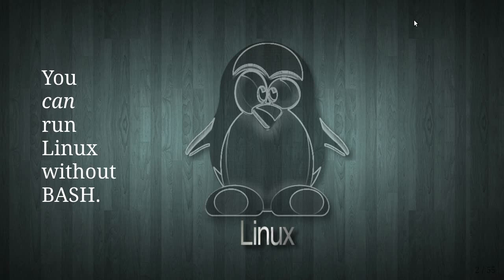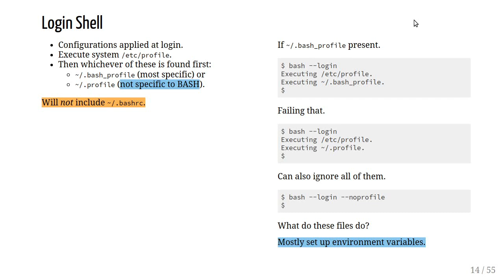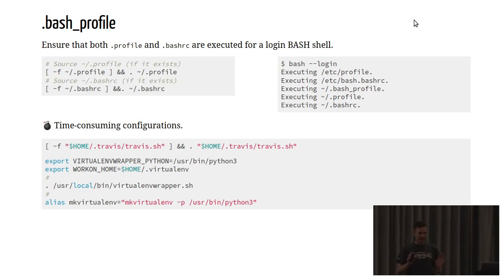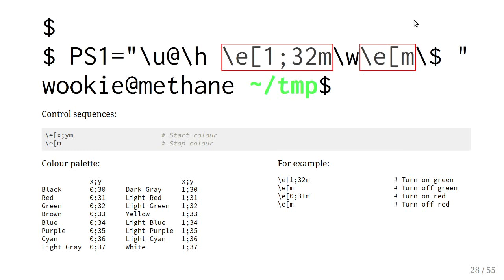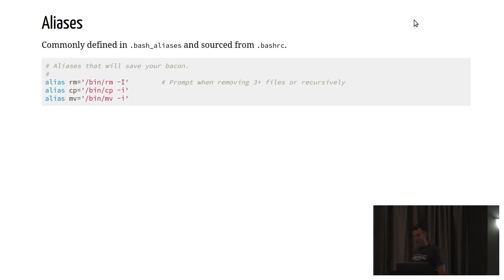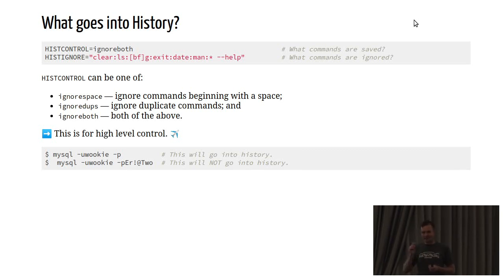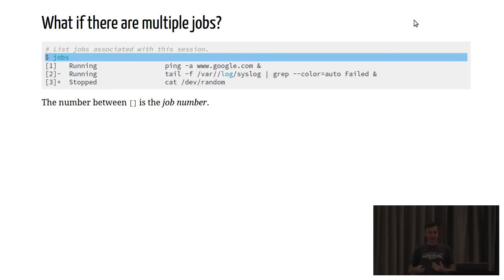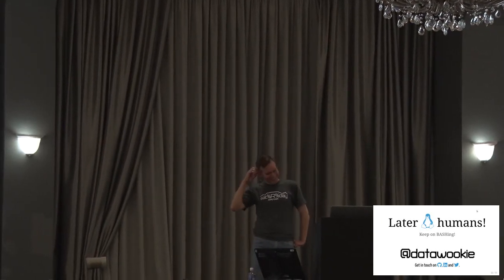Better BASHing: How to get the most out of the shell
Andrew Collier

BASH is the most powerful weapon in your Linux arsenal. Learn how to BASH better!